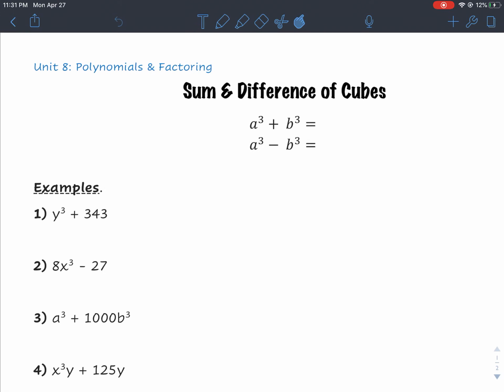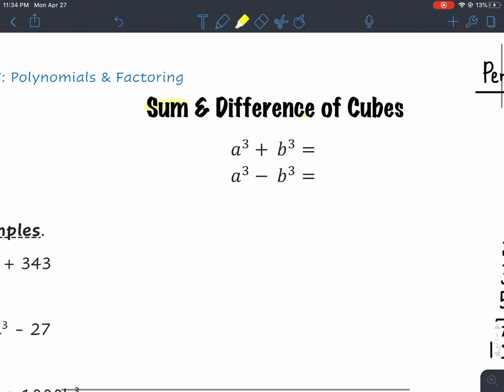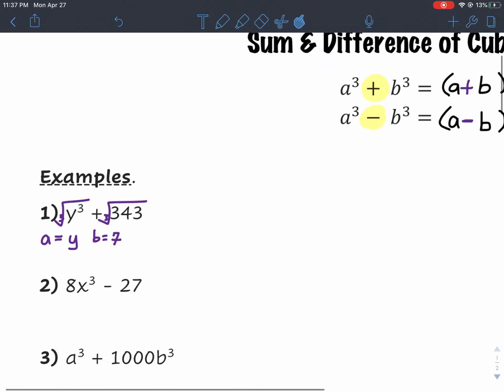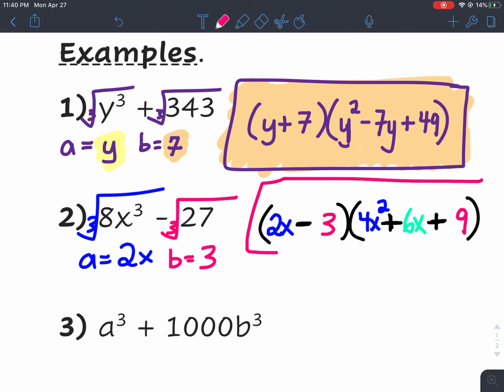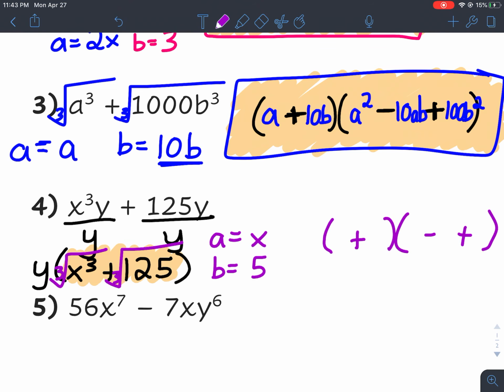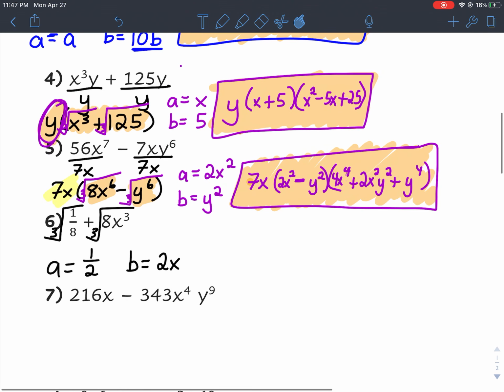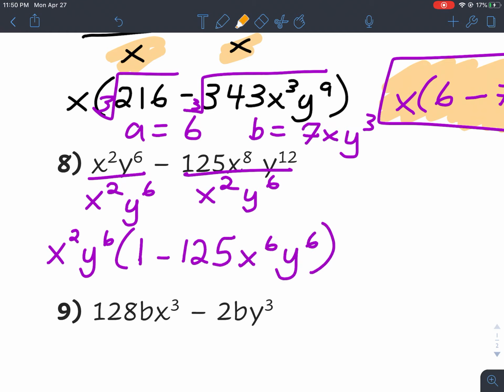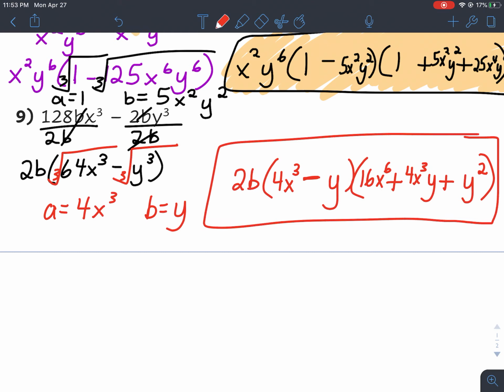Sum and Difference of Cubes Notes